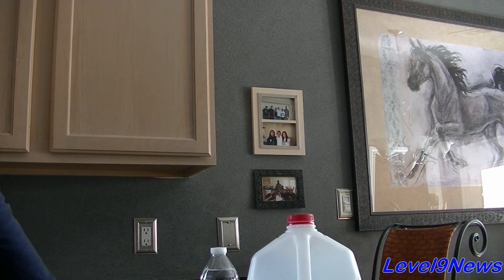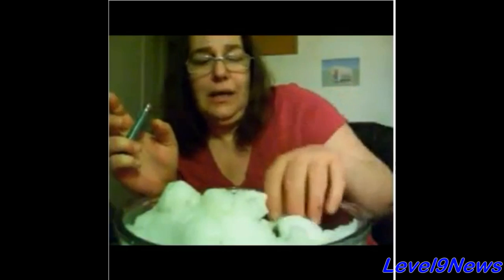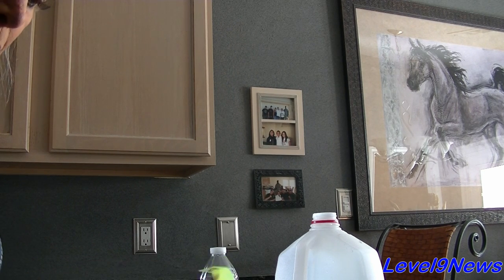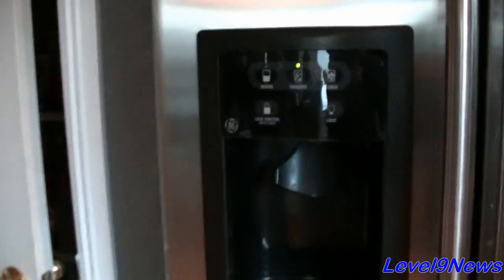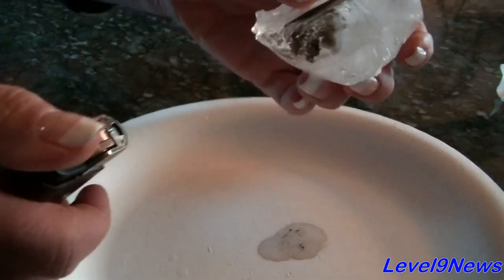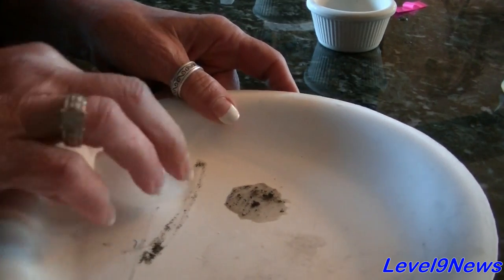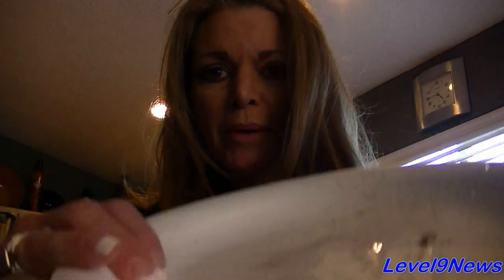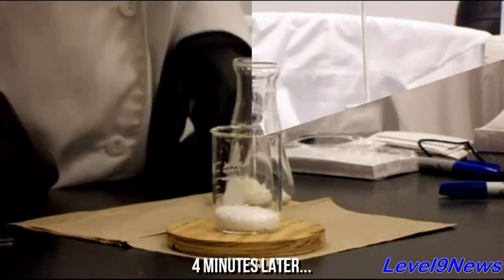'FAKE' SNOW....Check Out What's REALLY Going On.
I'm going to vet out all the hype regarding the burning black snow that doesn't melt.  You should be concerned about the 'fake' snow, but not for the reasons being reported on YT.  It is important to watch this video to the end to determine the real threat as to what's going on with weather modification in the form of ice nucleation.  Be careful about jumping on the 'hype' as there's usually more to these stories below the surface.

credits:
Another example of ice nucleation by bacteria

Weatherwar101's Geoengineering-Polar Vortex -- Ice Nucleation

Geoengineering:  Polar Vortex -- Ice Nucleation 101

In accordance with Title 17 U.S.C. Section 107, the material on this site is distributed without profit to those who have expressed a prior interest in receiving the included information for research and educational purposes.